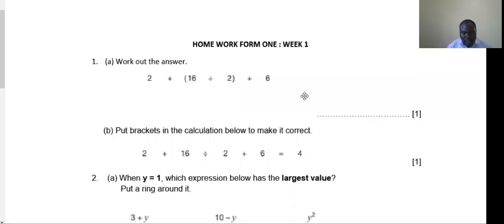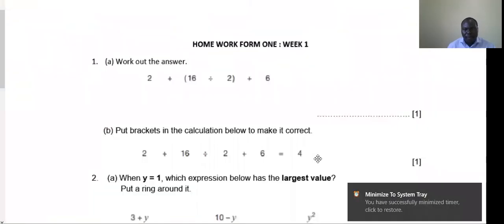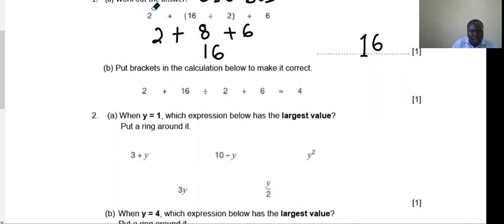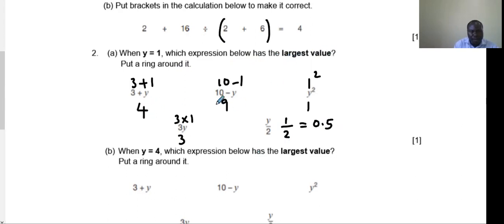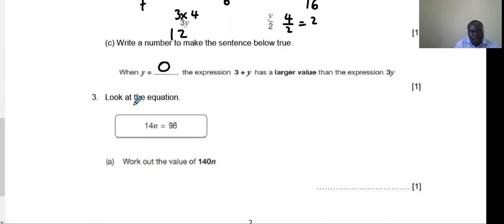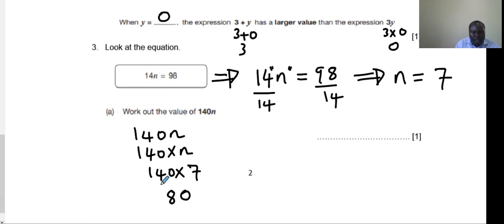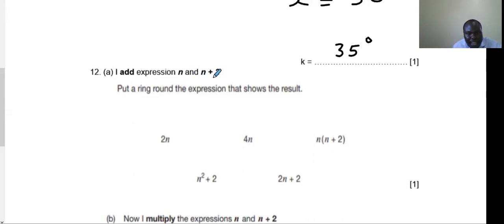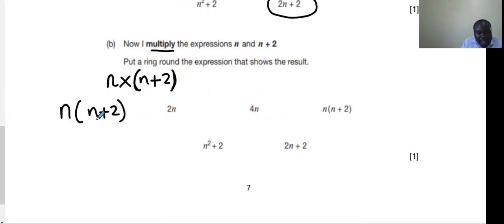F1 MARK SCHEME WEEK1 MATH PART1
Hello Students;
I hope this description finds you well. Please kindly take your time to watch this video from the starting until the  end point. The video is educative and gives you fantastic concepts on how to answer exam questions.